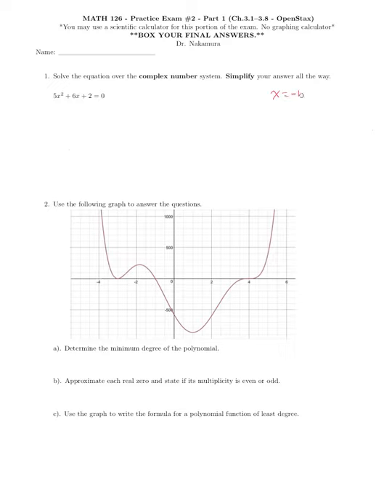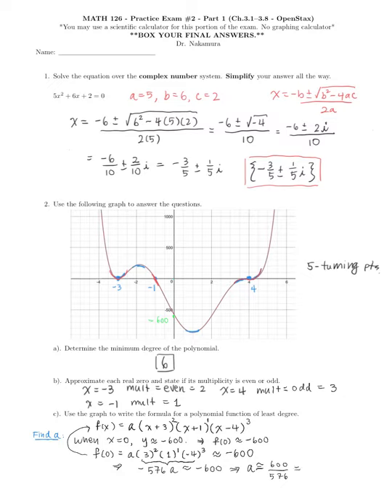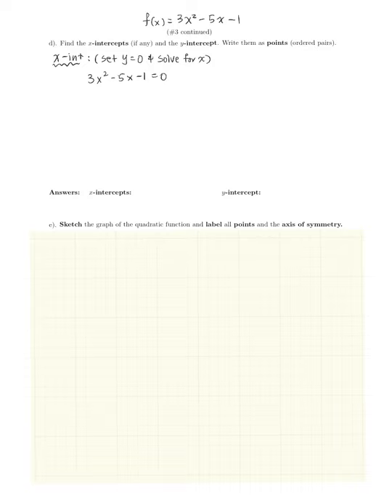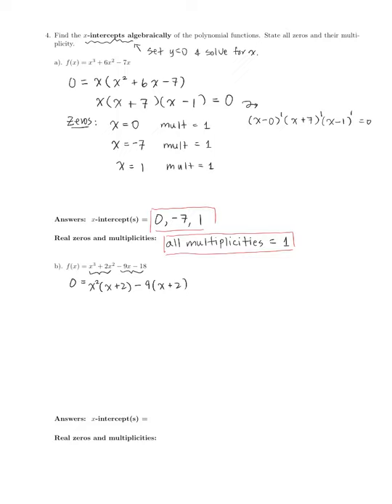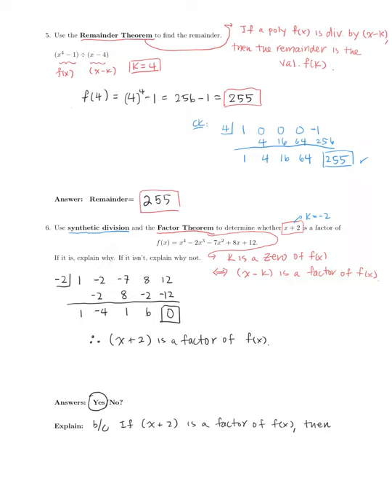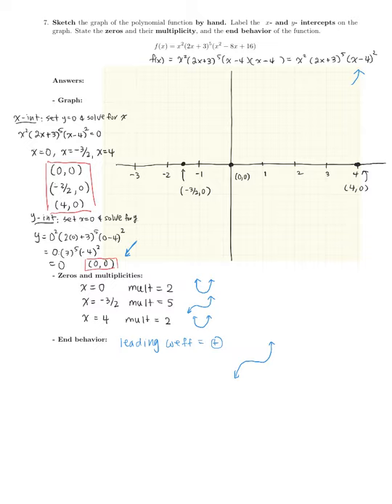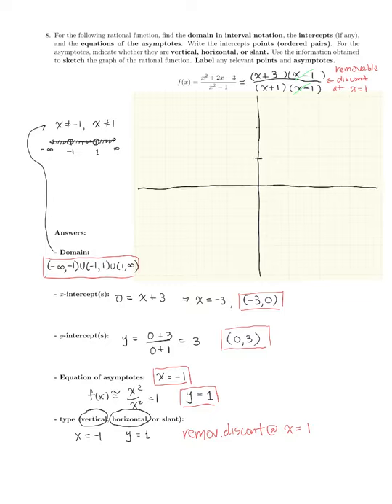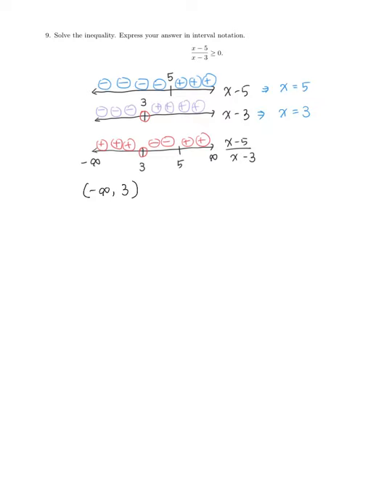Solutions to Practice Exam #2 (up to 3.9)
Going over the practice exam, which includes rational inequality.